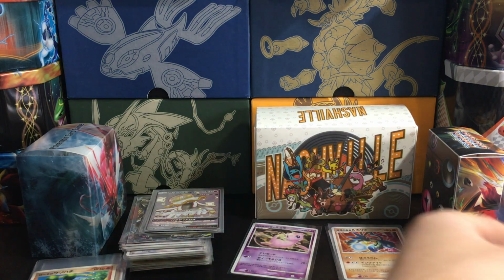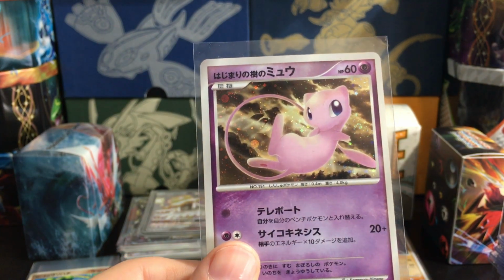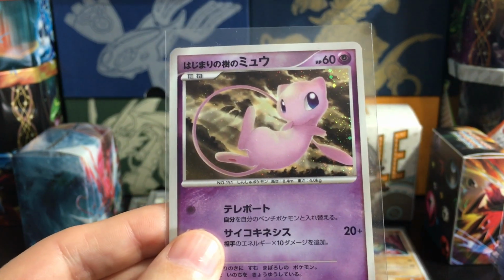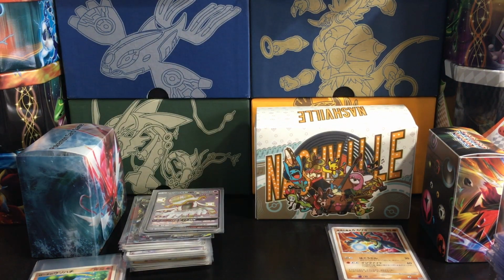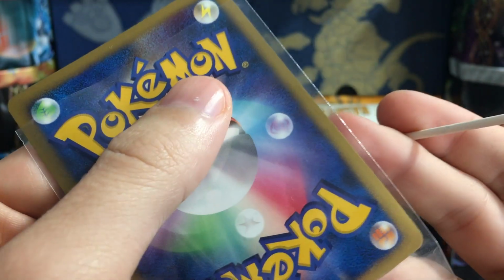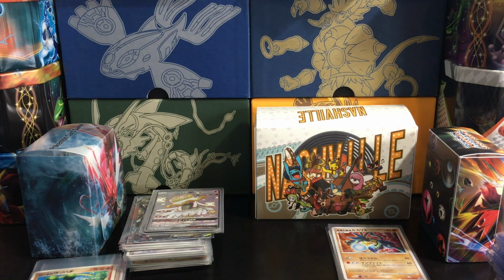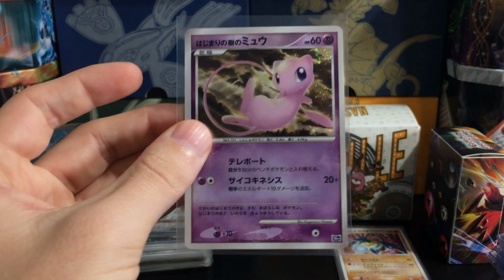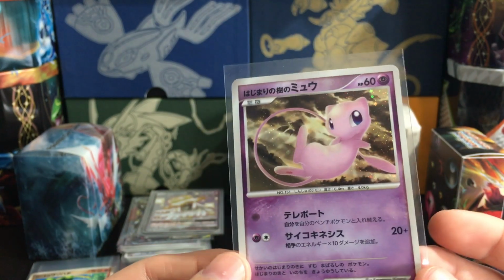How to Lightly Clean Your Pokemon Cards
Sometimes we come across a card which looks like it's in good condition, but might have a small bit of dirt or other issue on it. Obviously we want to get that off, but don't want to risk damaging the card in any way. Here's how I clean small surface issues on my Pokemon cards.

All music used is made by GlitchxCity, PokeRemixStudio, and Kamex.